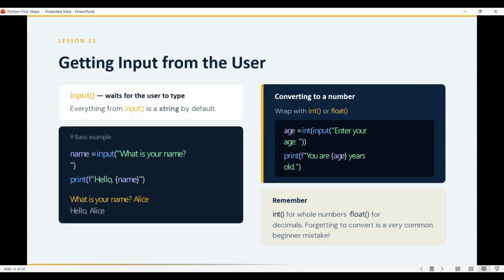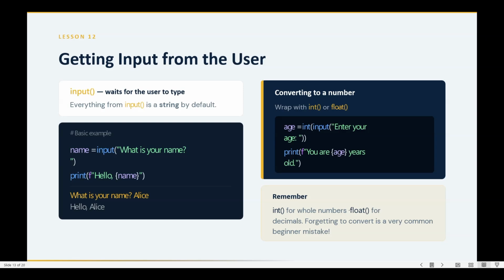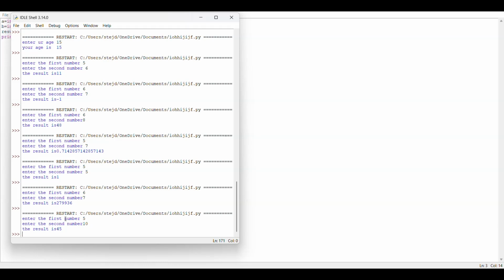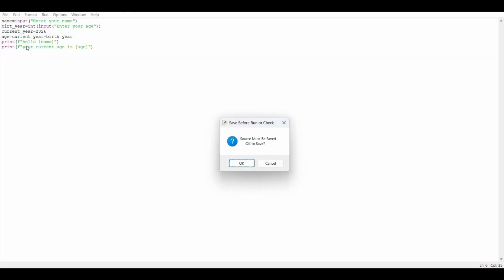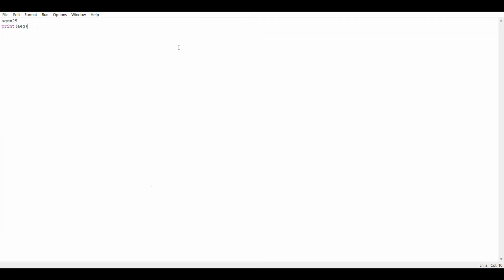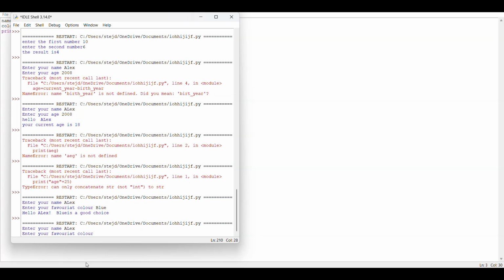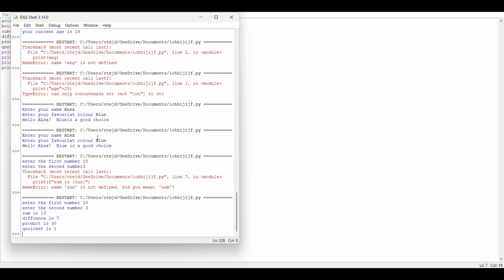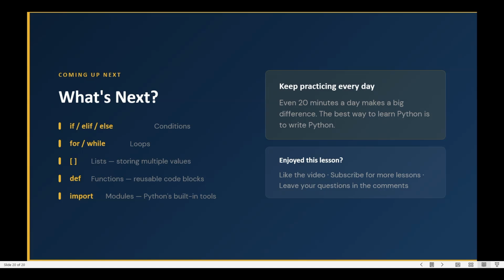Fundemental of Programming using Python Part 2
# 🚀 Python Programming Fundamentals | Part 1: Introduction to Programming

Welcome to the **Python Programming Fundamentals** series! 🎉

In this first video, you'll learn the basics of programming and discover why Python is one of the most popular programming languages in the world. Whether you're a complete beginner, a school student, a college student, or someone looking to start a career in software development, this course is designed to help you build a strong foundation.

* Why Programming is Important
* How Computers Understand Instructions
* What is Python?
* Features and Advantages of Python
* Real-World Applications of Python
* Career Opportunities with Python
* How This Complete Python Course is Structured

* Absolute Beginners
* B.Tech/B.E., BCA, MCA, and Diploma Students
* Coding Enthusiasts
* Anyone preparing for Placements or Interviews
* Future Software Developers and AI/ML Engineers

* Easy-to-understand explanations
* Real-world examples
* Coding demonstrations
* Practice questions
* Assignments
* Interview tips
* Projects from Beginner to Advanced